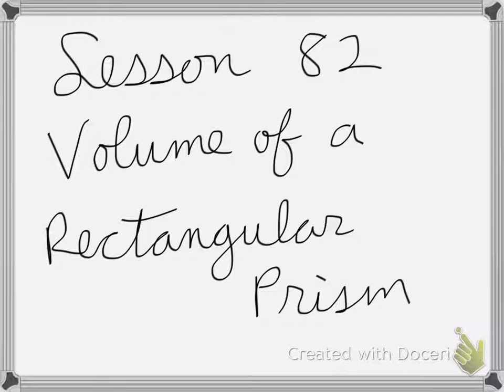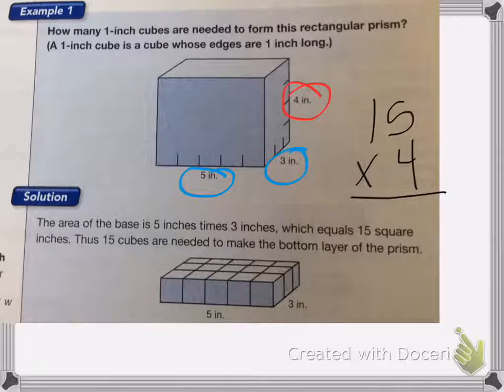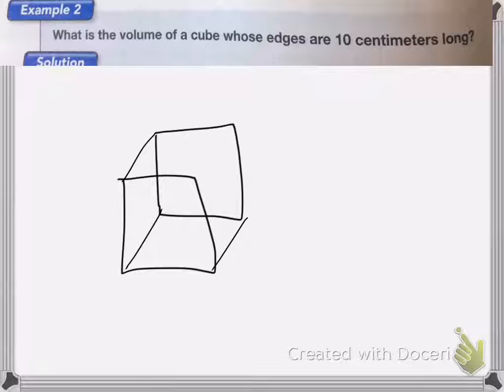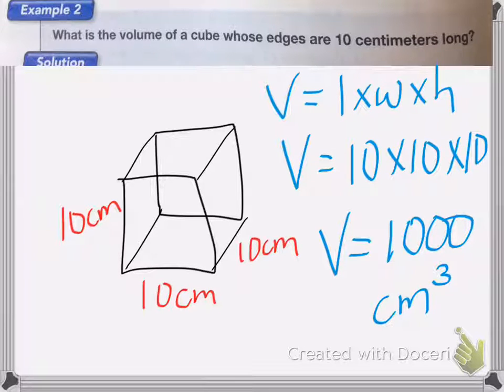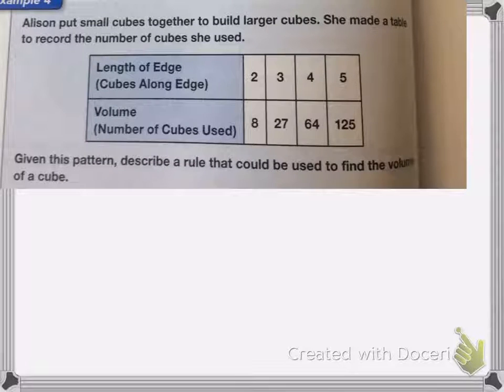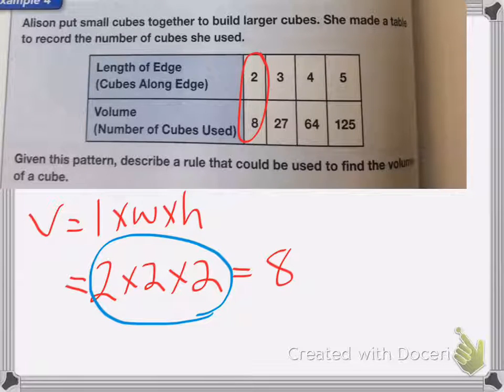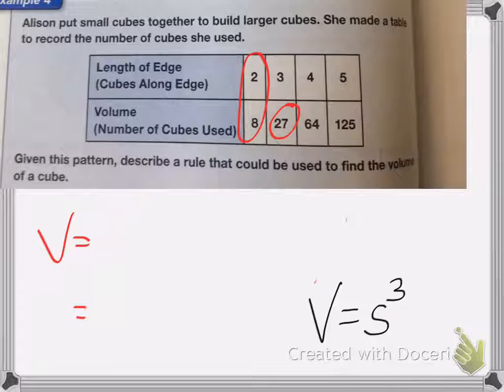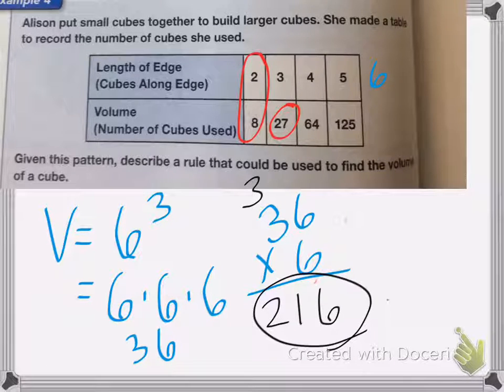Saxon Math Course 1 Lesson 82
Lesson 82
Volume of a Rectangular Prism